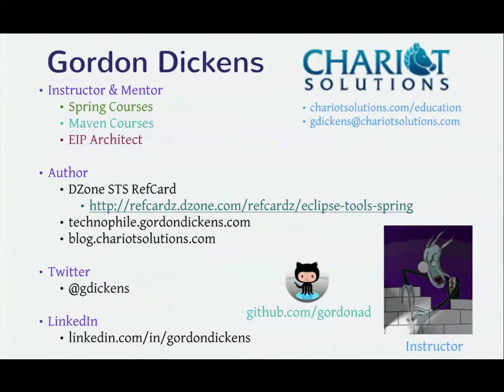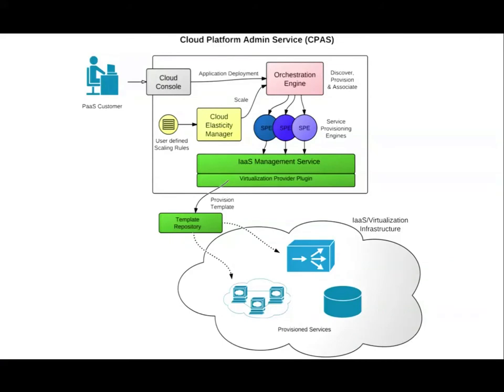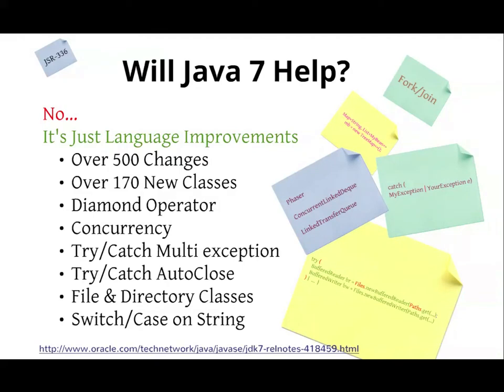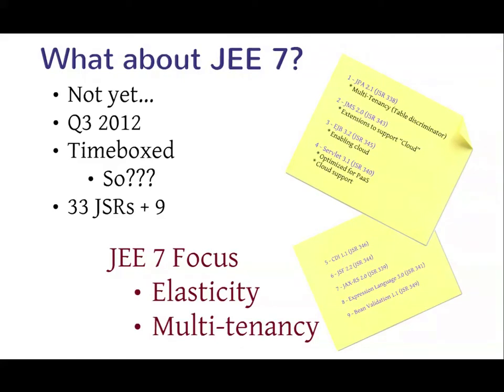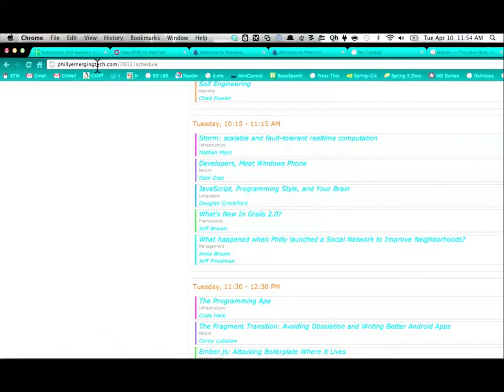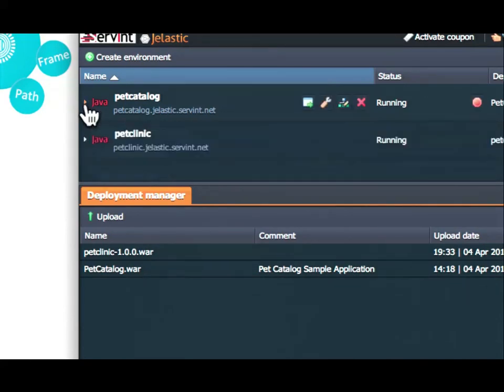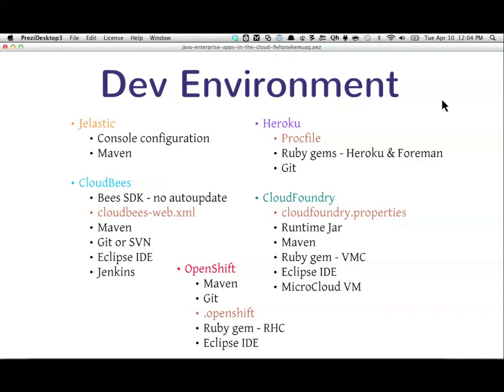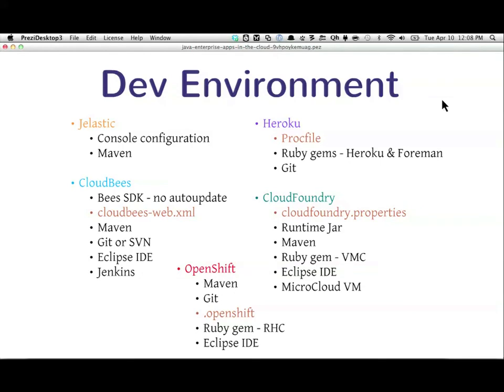ETE 2012 - Gordon Dickens - Java EE in the Cloud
Developers are now being tasked with writing applications for the cloud. Although that is a simple buzzword, what does it mean to me, the developer? When developing Java Enterprise applications targeted for cloud deployment, what configuration or code changes do I need to be aware of? Will Java EE 7 make it easier? Whether you are using pure JEE or the Spring Framework, can we simply deploy our enterprise applications in the cloud? This session will give an overview of why the cloud is gaining momentum, what are the key facets that one needs to understand to deploy enterprise applications in the cloud. We will look at the differences between CloudFoundry, CloudBees, Heroku and Amazon Beanstalk. Including a demonstration of configuring an existing application and deploying it to the cloud.